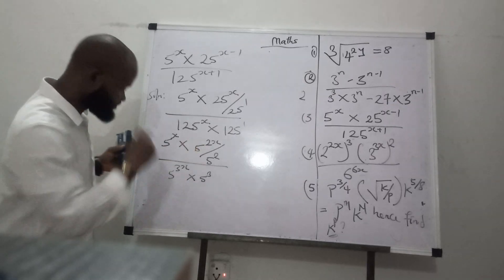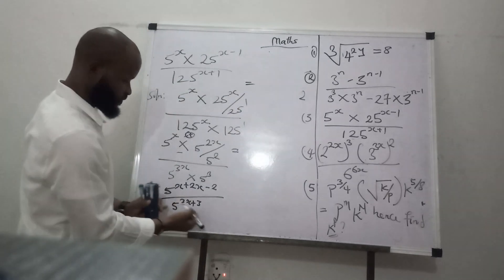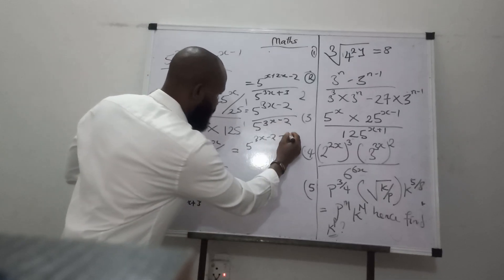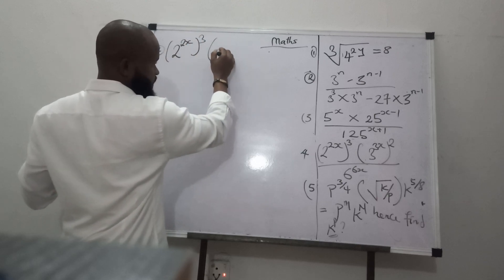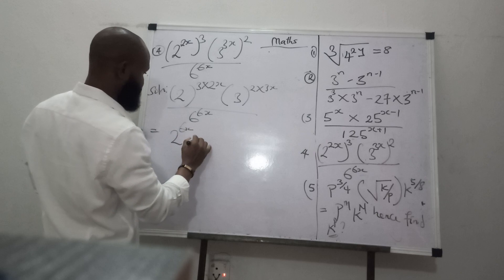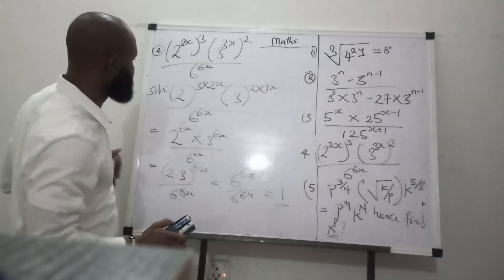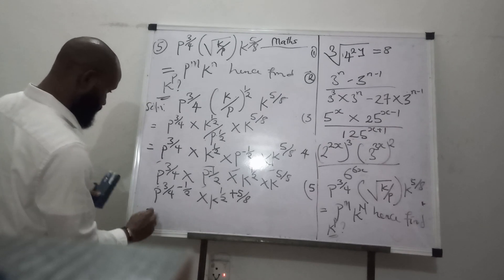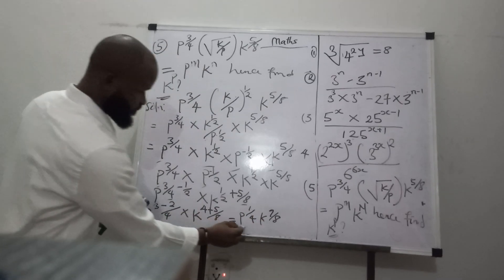the continuation of live problems on Algebra! vol.2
solution to Algebraic problems. you can enjoy with me!